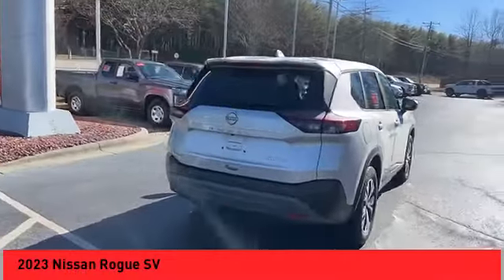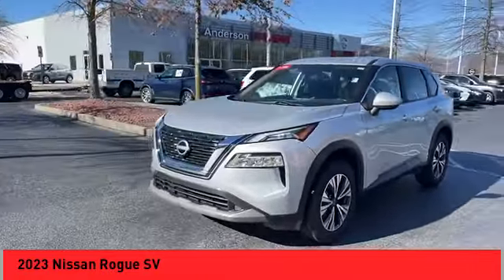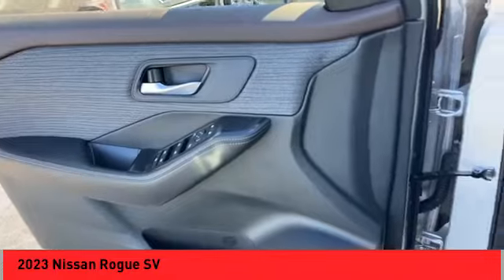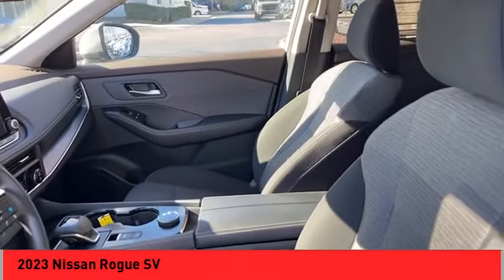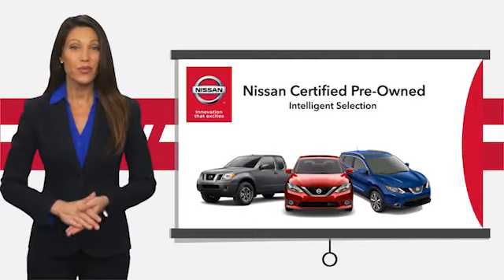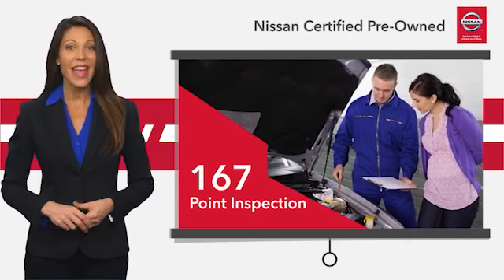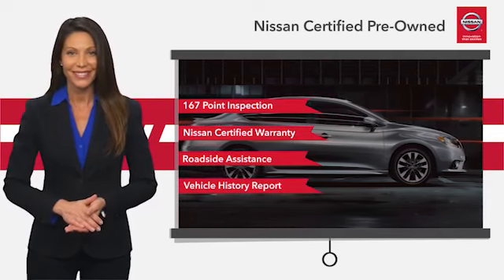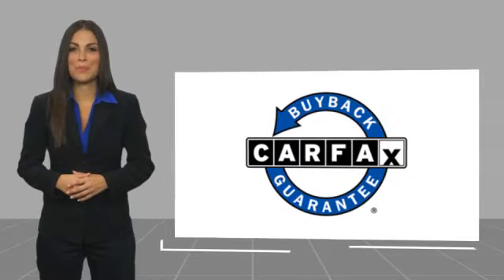2023 Nissan Rogue Asheville NC PC778921P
2023 Nissan Rogue SV

CARFAX One-Owner. Clean CARFAX. 2023 Nissan Rogue SV Brilliant Silver Metallic **Available at Fred Anderson Nissan of Asheville. Call us today at **, *Still Under Factory Warranty**, * FREE OIL CHANGES!, Aux Audio Input, Alloy Wheels, Bluetooth, Keyless Entry, Back Up Camera.AWD CVT with Xtronic 1.5L I3 Turbocharged DOHC 12V LEV3-ULEV50 201hp 28/35 City/Highway MPGQualifying Non-Certified Used Nissans bought here and serviced at a FAMILY STORE receive our FULL ANDERSON FAMILY PLAN at NO COST to YOU! Our full family plan includes: 3-Day Vehicle Exchange*Lifetime Oil Changes*Lifetime Service Loaners (with $300+ Service)*Lifetime Car Washes(with Service)*MUCH MORE! (Value exceeds $1,000 in first years of ownership) Call us at , go or visit us at Fred Anderson Nissan of Asheville - 629 Brevard Rd Asheville, NC 28806 to learn more! Our # 1 goal is to help you find the vehicle you love at a price you can afford wrapped in a deal you don't want to walk away from. All prices exclude tax, tag, license, title, and registration for your state; NC inspection (up to $30 on used vehicles), and admin ($699) fees. All vehicle internet pricing is subject to change and requires standard financing through NMAC. From time to time in the transfer of data on the internet there are errors, the dealer is not responsible for errors in advertised price. See dealer for complete details.Welcome to Fred Anderson Nissan of Asheville - We're so happy you're here! Whether you stopped by because you are looking for a reliable, honest Nissan dealership in NC, or you're just browsing for your next dream car, we are ready and willing to do whatever we can to help make your experience a truly exceptional one. We typically stock over 300 new and 100 used vehicles DAILY and work with over several different banks to help ensure you get your best deal! (Production and transportation limitations beyond our control may cause inventory levels to vary). We are